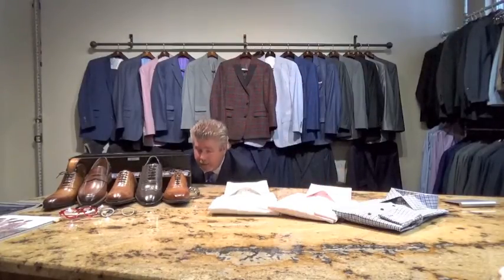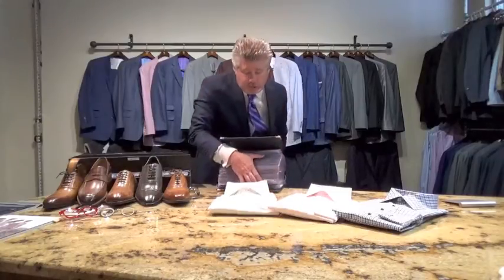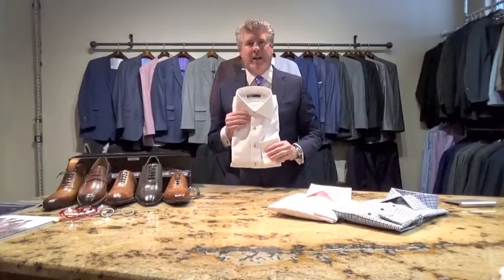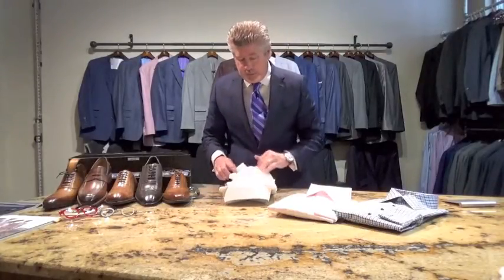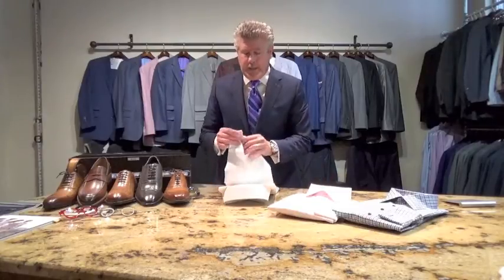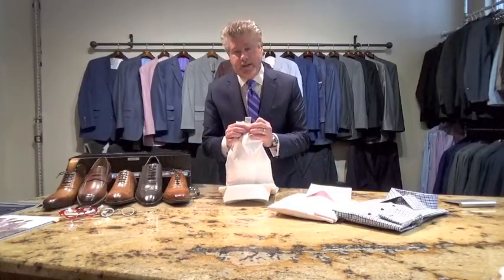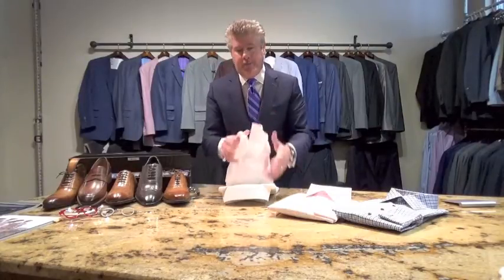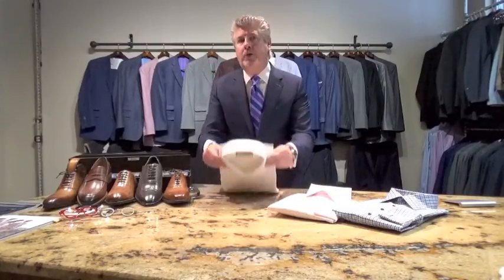Custom Shirts - What makes them the best and why you'll never go back!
In this video, Bob offers some insight about what exactly makes custom shirts so great. People often misunderstand the advantage of custom shirt. As we always say, once you go custom, you'll never go back!